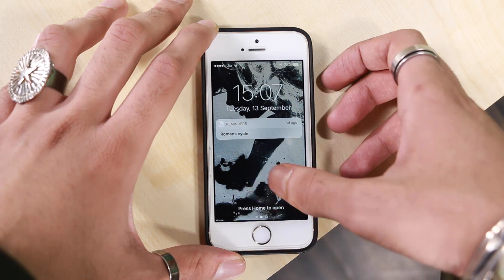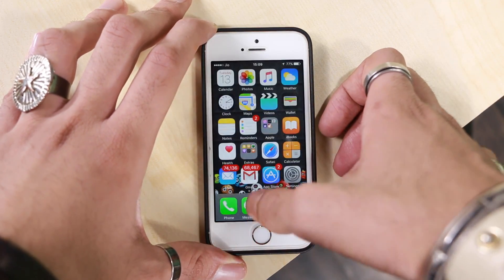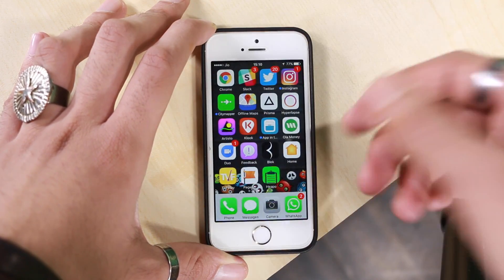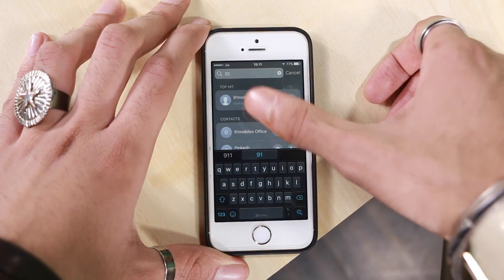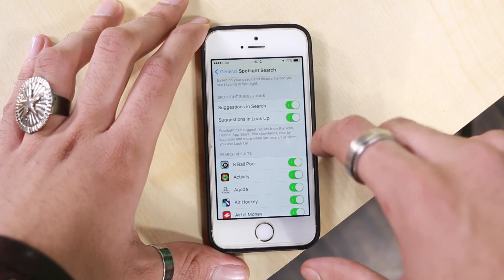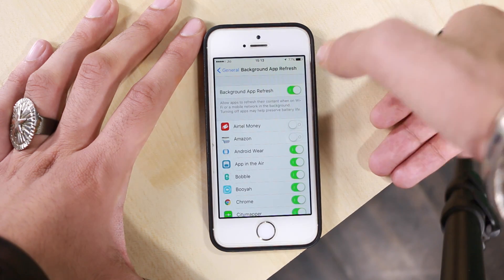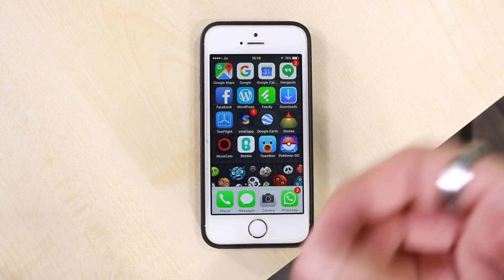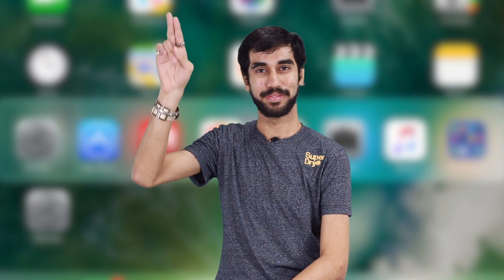Make slow iOS 10 faster! Tricks to make iPhone 5/5c/5s/6/6s/7 smoother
How to make iOS 10 fast? How to make iPhone 5 fast? How to make iPhone 5c fast or how to make iPhone 5s fast? Well in this video we tell you how to make your iOS device faster. It works on both iOS 9 and 10 and these tricks can work on all iPod, iPad and iPhone. So if iOS 10 is slow on your device, do take a look!

About Us:
91mobiles.com is the largest gadget research site in India that provides tools, reviews & rich content to help people decide which gadget best suits their needs. The platform also helps users to find best  prices/offers for the gadgets.

sidhant ryan mahotra | syd